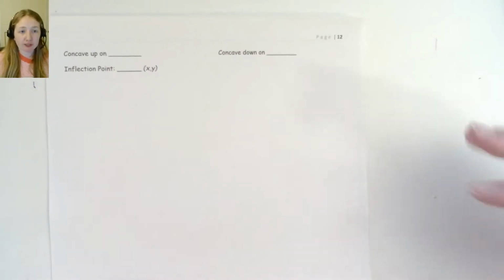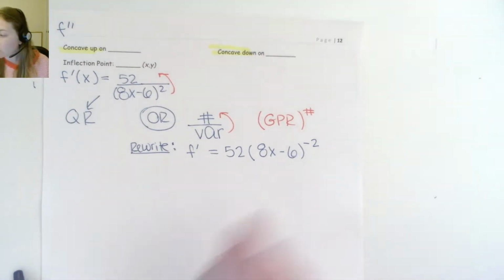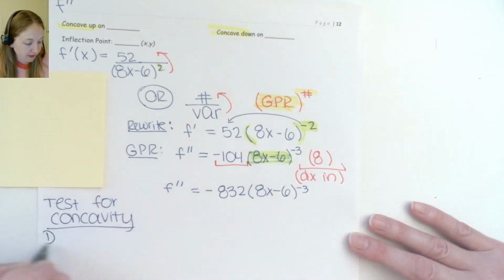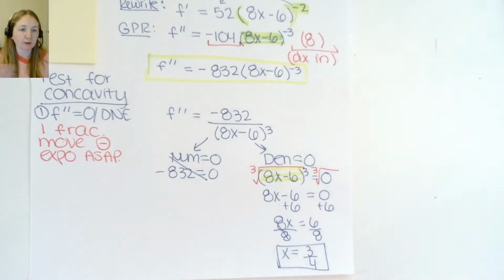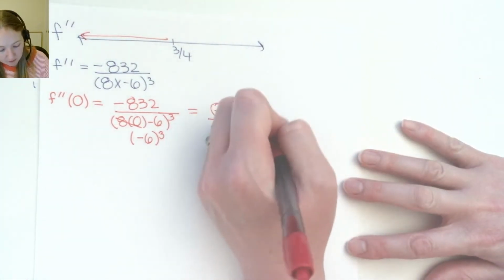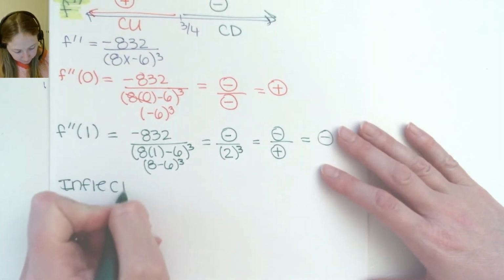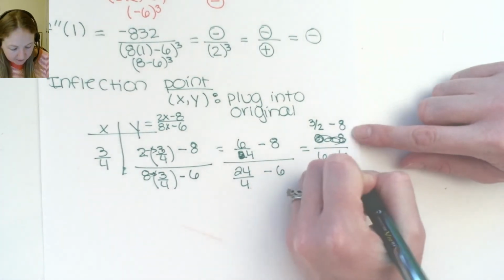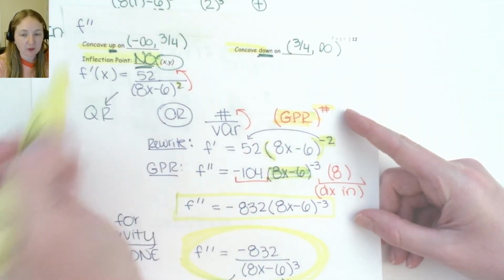HW #12 - Notes: page 12 - Curve Sketching